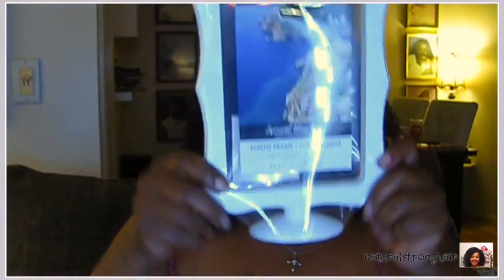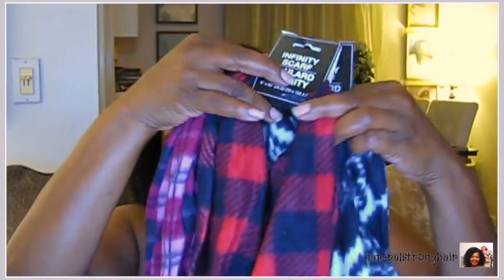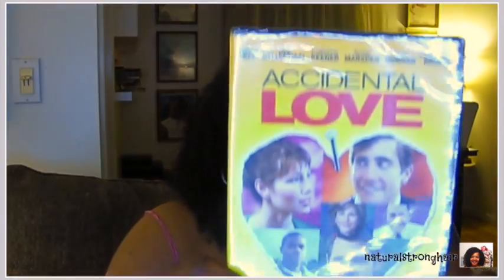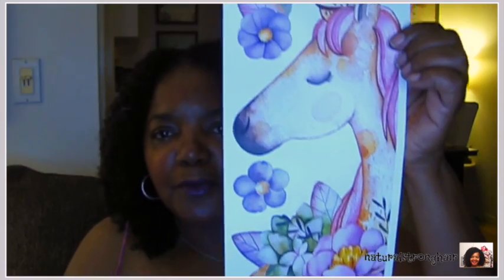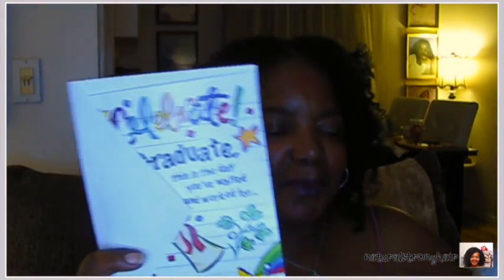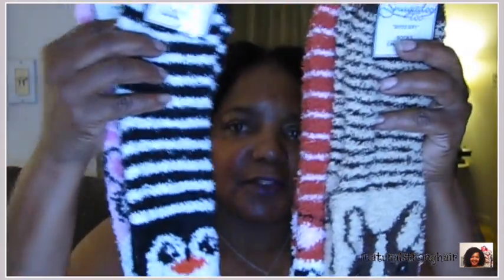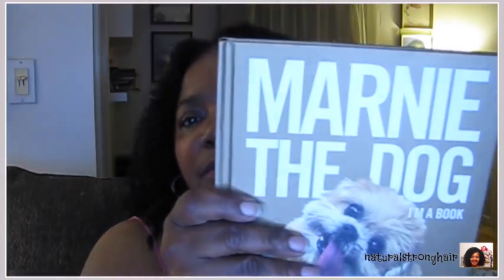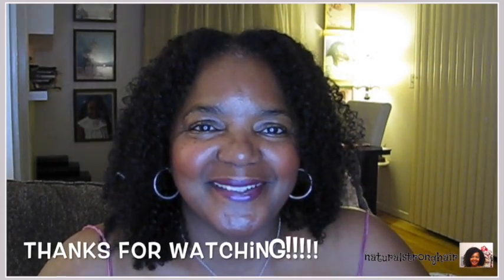Dollar Tree Haul That Never Ends...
Hello Dollar Tree Friends-

I am slowly but surely trying to get back in the groove and wanted to share some of the items that I have been purchasing.  This haul is extremely long so grab a snack and enjoy the show.

D.T. Mickey B.